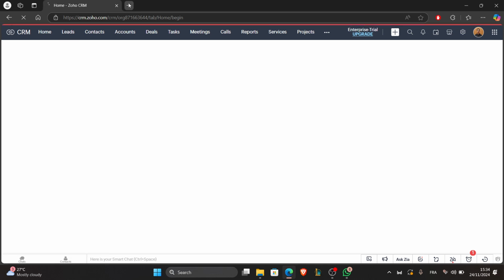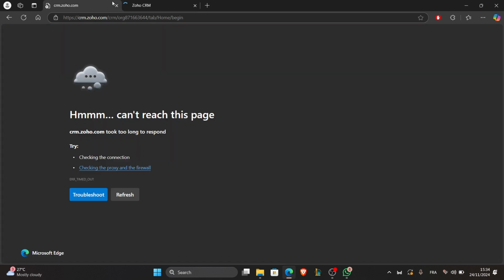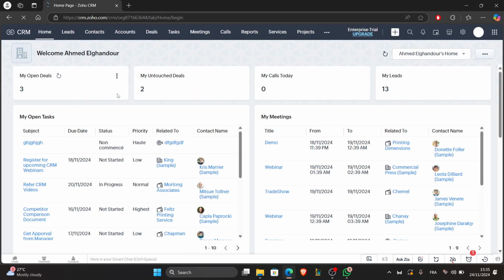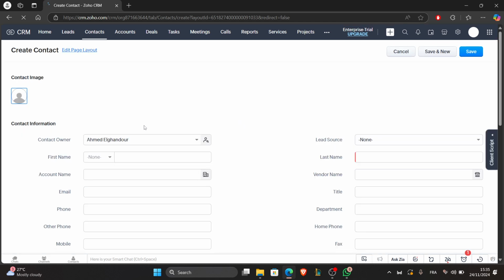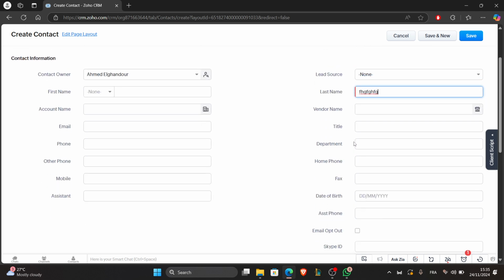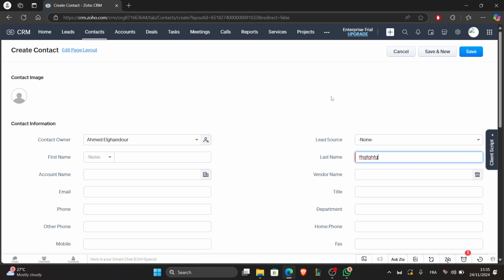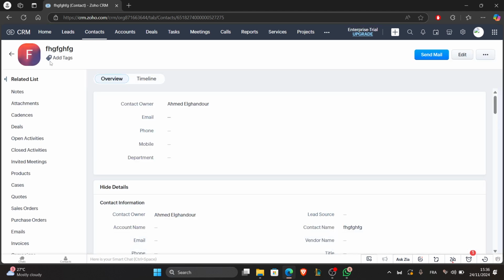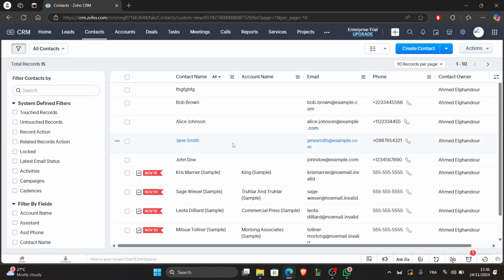How To Create A Contact In Zoho CRM Tutorial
Today we talk about create a contact in zoho crm,zoho crm tutorial,zoho crm training,how to use zoho crm,zoho tutorial